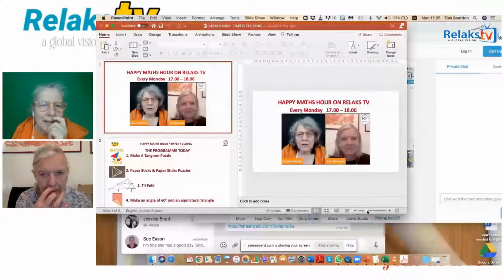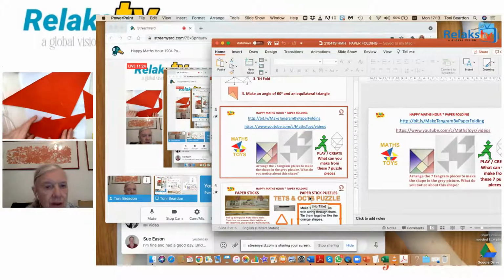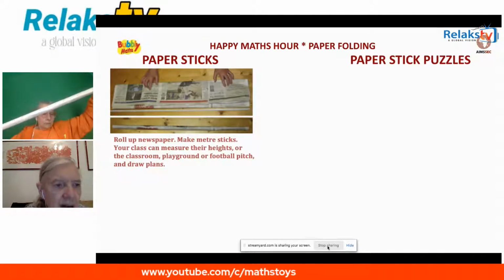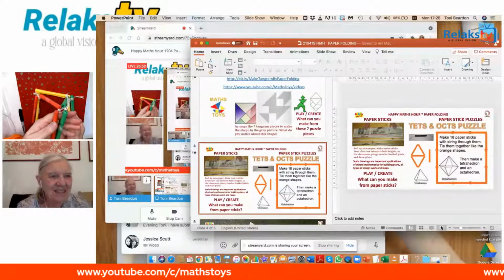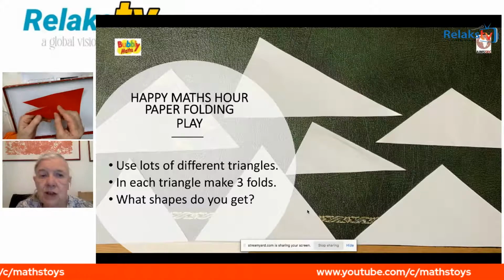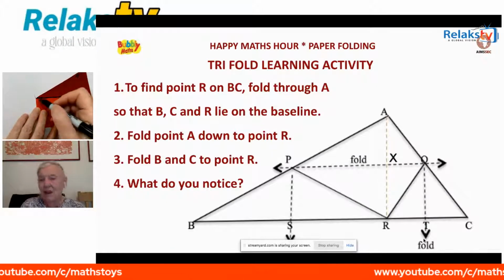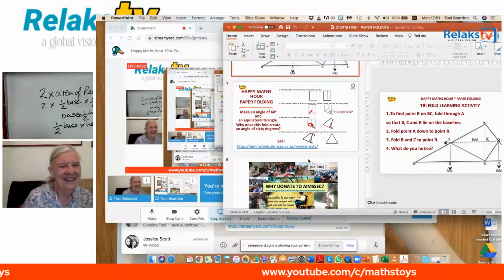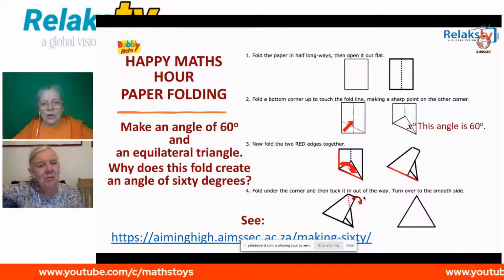Happy Maths Hour 1904 Paper Folding Maths with Toni Beardon and Caroline Ainslie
When taught well, maths is a game, a puzzle. It can be a hard puzzle but it can ALWAYS be enjoyable.

Instructions for making the Tangram

Tangram Activity

Triangle investigations

Have a dig around the Aiming High website for great activities to help learn and really understand mathematics.

Toni and Caroline look into the importance of play in learning maths and indeed all subjects.

There are lots of activities for you covering home learning and inclusion on the AIMSSEC Aiming High website.

Bubbly Maths offers online family learning courses.
Caroline Ainslie offers online 1 to 1  tutoring as well as online shows.